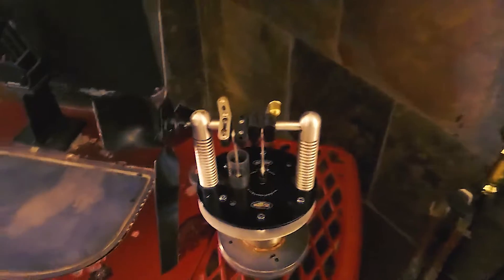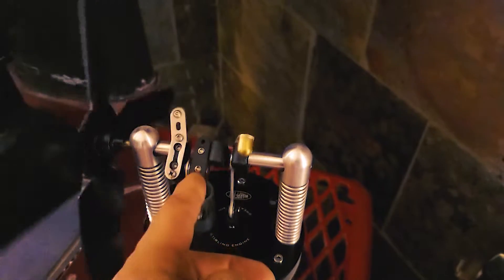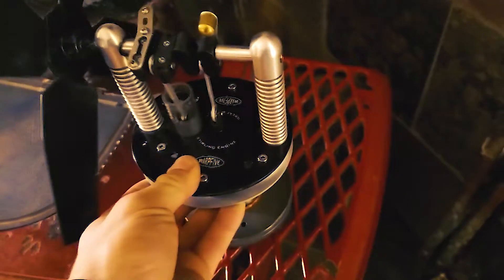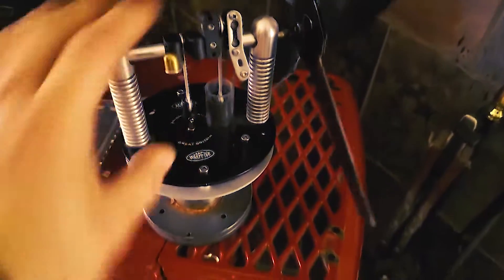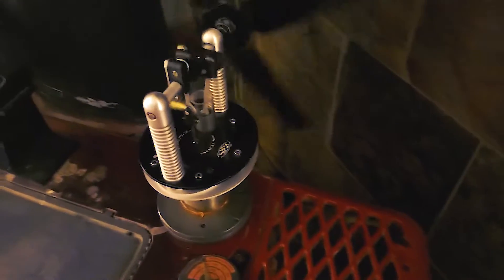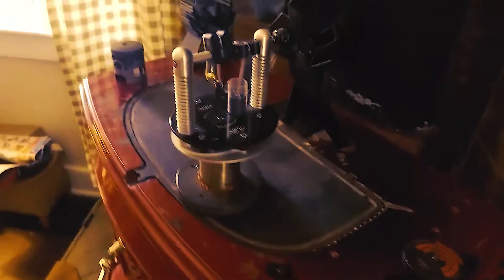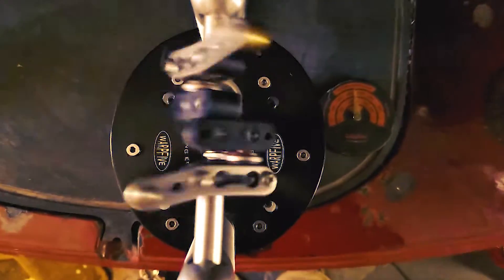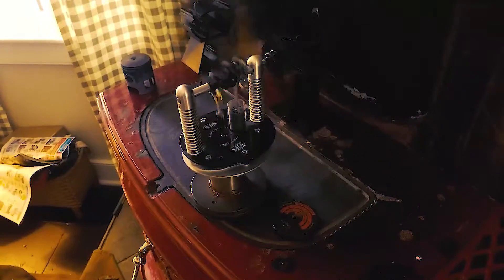Review Warpfive Steelhead Fan review and Stirling engine explanation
Going over the good and issues I've had with my Warpfive Steelhead Stirling Engine powered fan.

Also do a startup from a cold start.

Works great super cool little engine to run in the house to circulate heat!